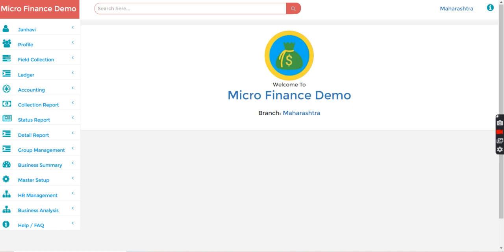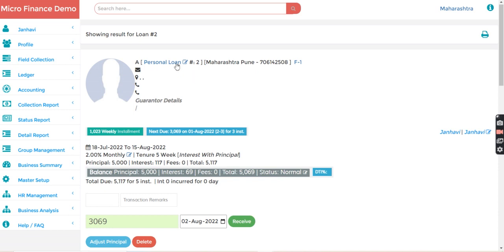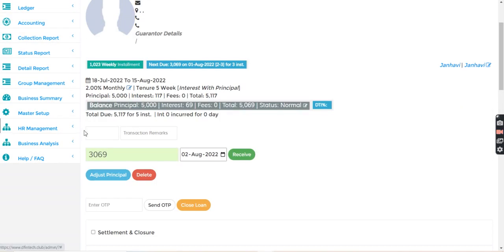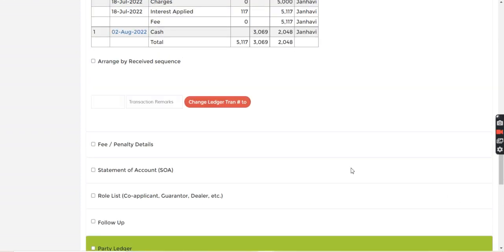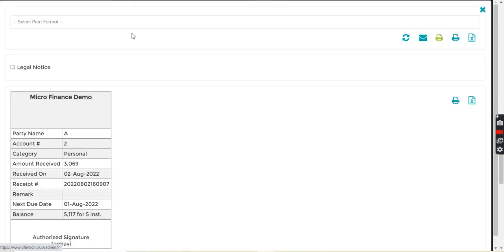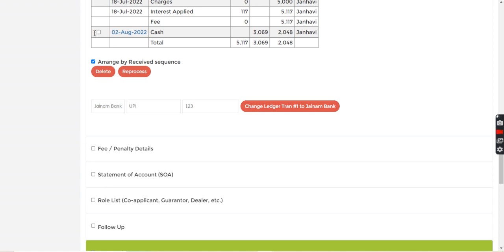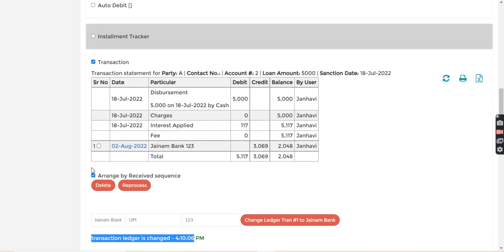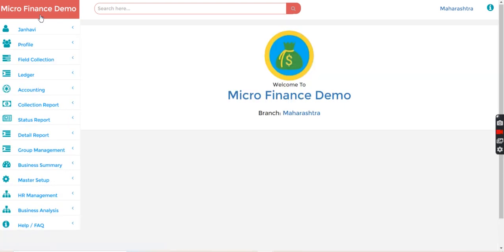How to Change Loan or Deposit Transaction Ledger in Jainam Software | Quick Tutorial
Hello friends, welcome to Jainam Software!

In this video, we will show you how to change the loan transaction ledger or deposit transaction ledger in Jainam Software with ease. Whether you entered the wrong ledger by mistake or want to update the payment method, this tutorial will guide you step-by-step.

🔍 What You'll Learn:
- Search and select loan or deposit transaction
- How to update transaction ledger from cash to bank or UPI
- Editing transaction remarks
- Refresh and verify updated ledger in the system

This feature makes it simple to correct mistakes in transaction entries and keep your financial records accurate.